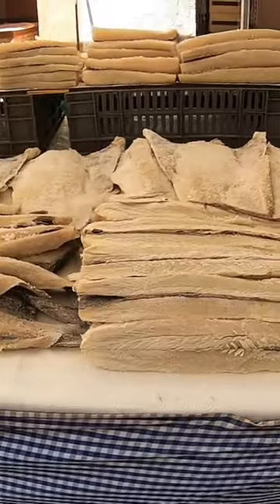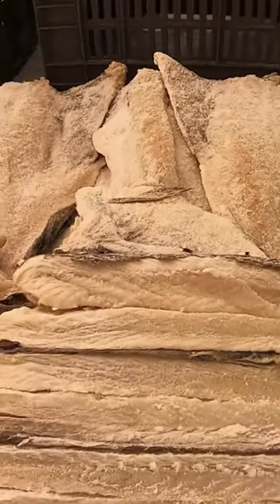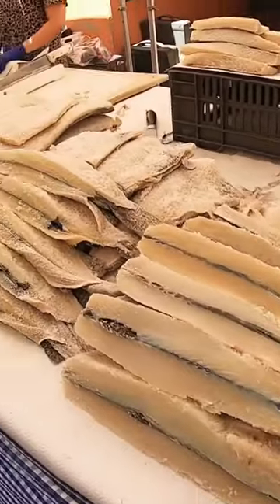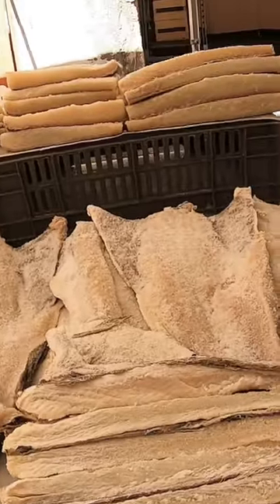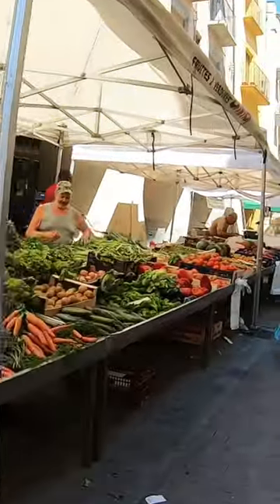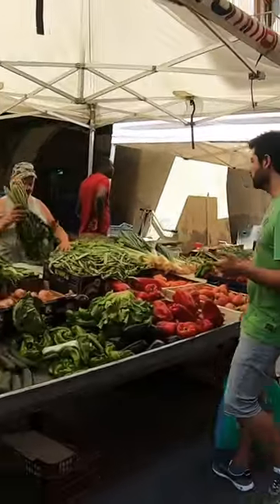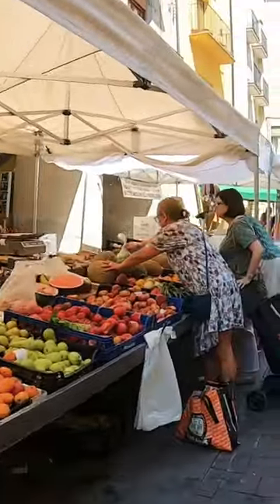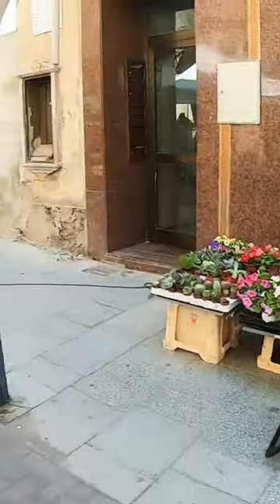Dried Cod/Bacalao at Spanish open market Food for the poor then and now it’s food for the rich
Dried cod sold at the Spanish open market, salt preserves it to make it last longer so people up the mountains could have fish during winter and prevent it from going rotten.  It used to be food for the poor but now it's a dish for the rich.  You must soak the salted cod in water for 48 hours to remove the salt or however long it takes depending on your salt intake level then prepare it in salad or whatever dish you fancy, I see them usually in salad.